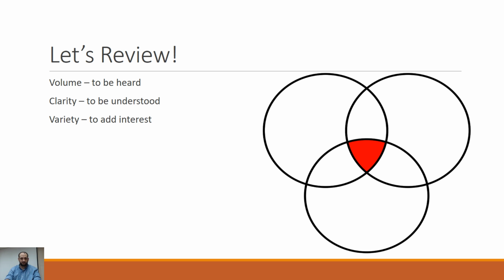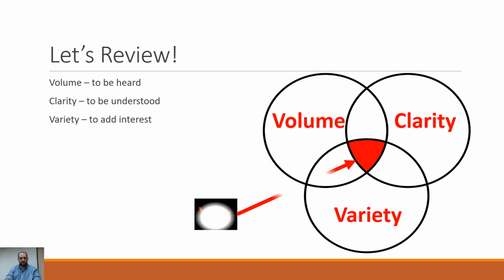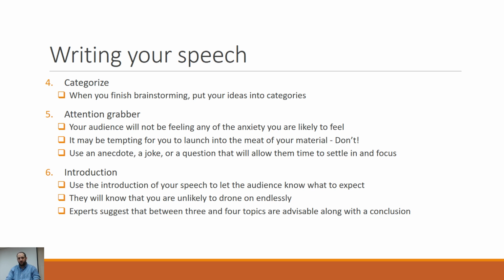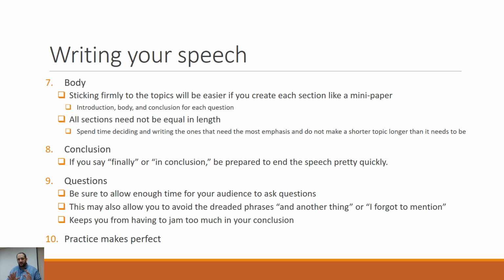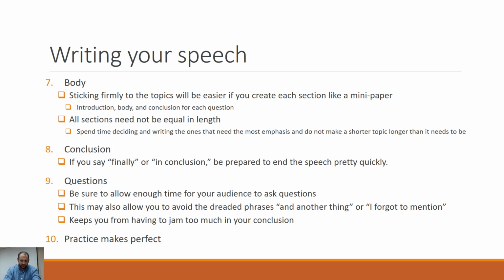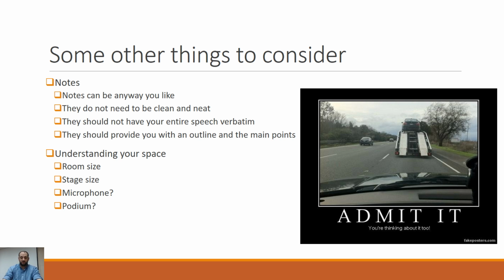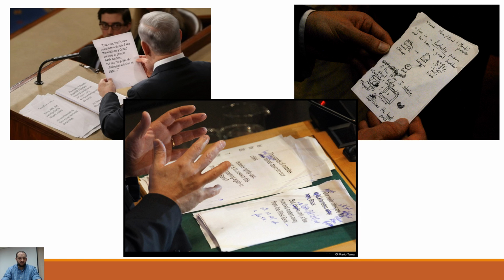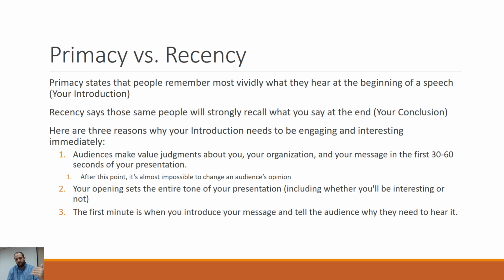Preparation and Outlining your speech (Beginning of your speech)| Eric Brownstein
The Public Speaking Basics course is a series of lectures designed to introduce listeners to the fundamentals of public speaking. Like every other skill, public speaking must be practiced in order to be mastered. This course is designed to remove the "I have it or I don't" concept that traditionally surrounds public speaking. We will cover topics ranging from how to properly use visual aids to overcoming stage fright, to movement, and more. Though the classes will be conducted online, the lessons are designed to be interactive. Student participation is desired, and all questions are welcomed.